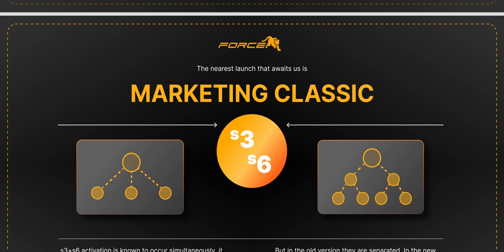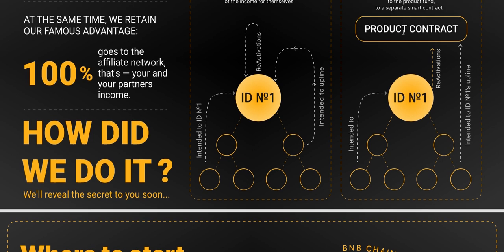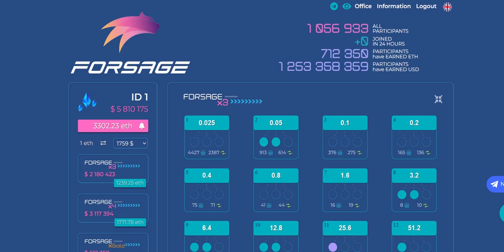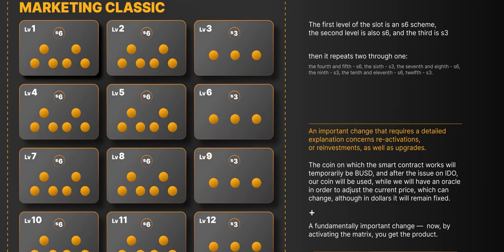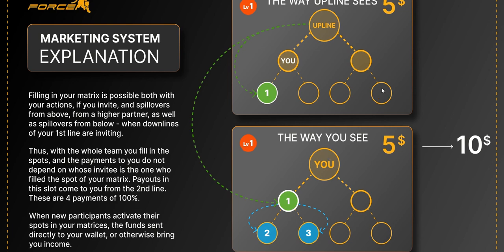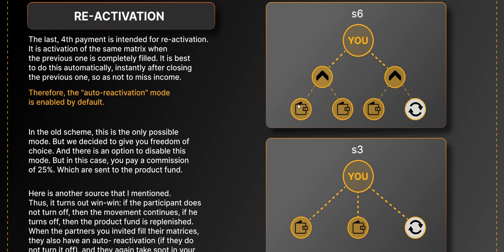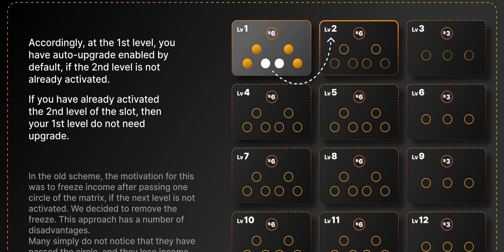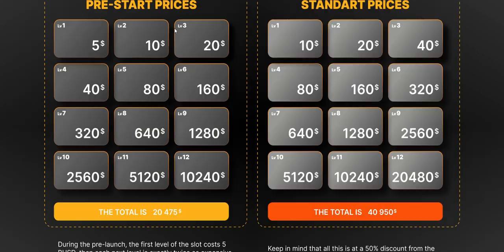FORCE MARKETING PLAN SIMPLIFIED FOR BEGINEERS & EX -FORSAGE MEMBERS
In this view, I will be explaining Force marketing plan step by step. This video is simplified for everyone.

⚙🔧#1 Excited !!! Join MetaForceTeamLindy

BUY TRAFFIC
⚙🔧#1 UDIMI:

BUSINESS TOOLS
⚙🔧#1 TUBEBUDDY YouTube Optimization Tool: